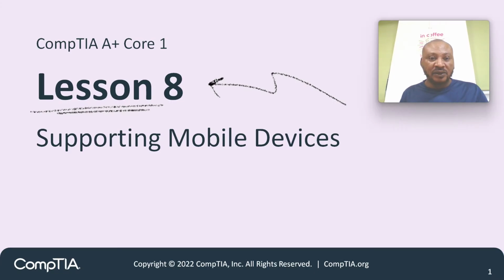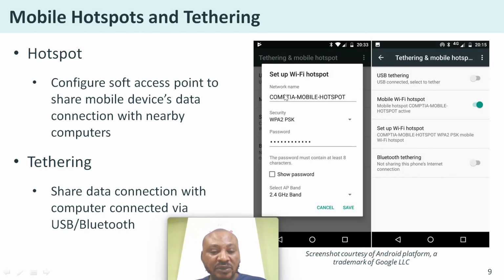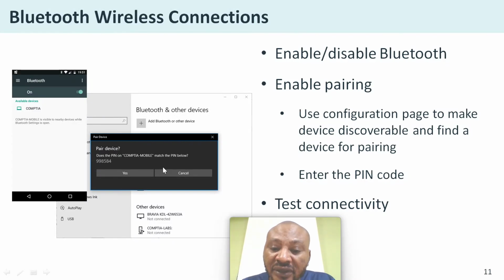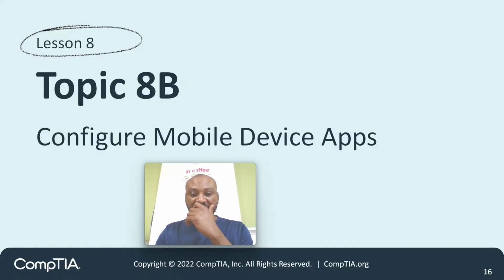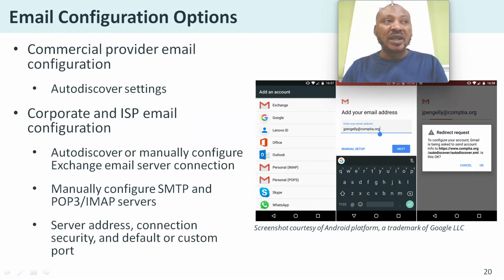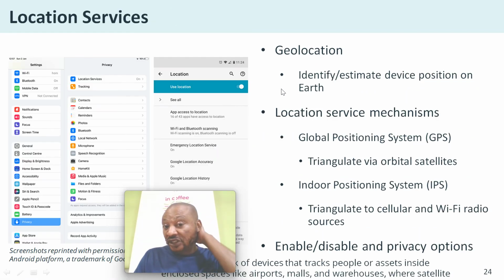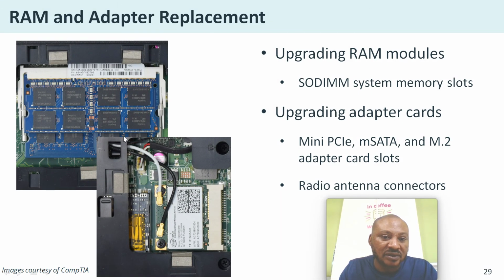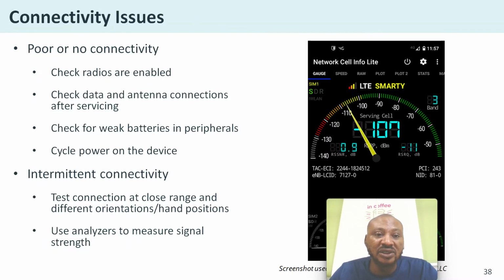CompTIA A+ Core 1 Lesson 8 Supporting Mobile Devices